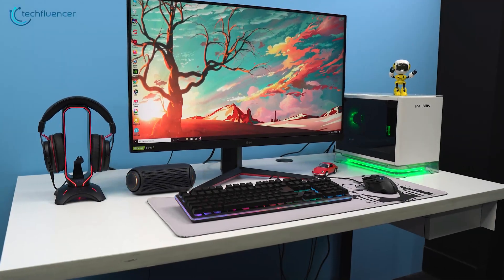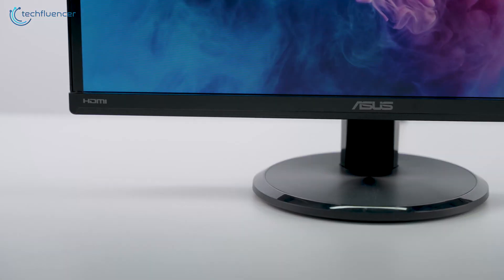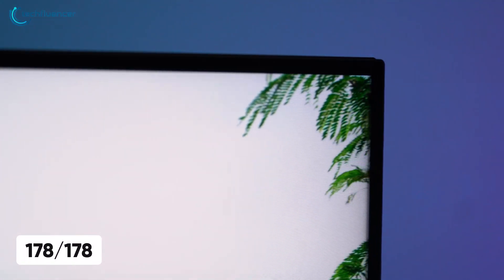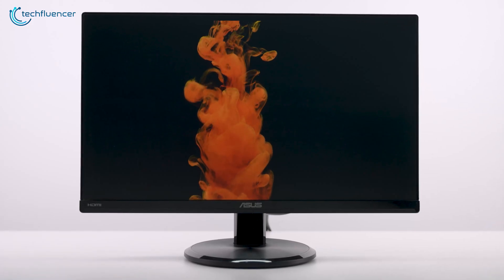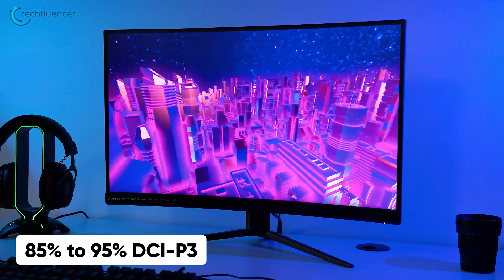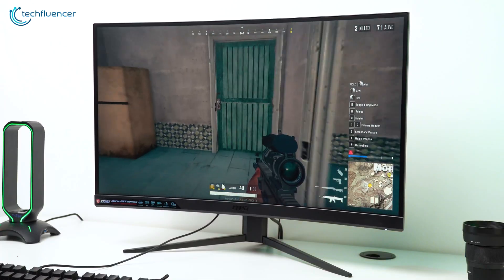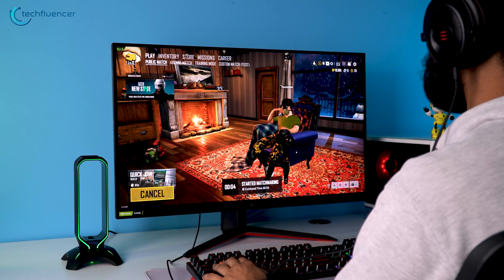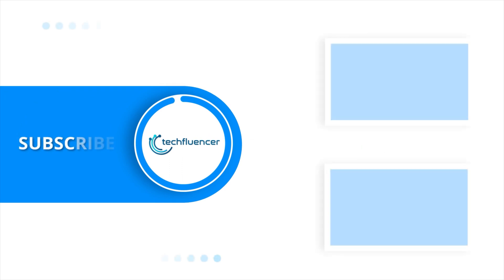TN vs VA vs IPS - Which is the right panel for you?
When it comes to monitor panels, TN, VA, and IPS are the most common ones. They differ from one another in various factors and are ideal for a different set of tasks. In this video, we compare them side by side to figure out which one is ideal for you.